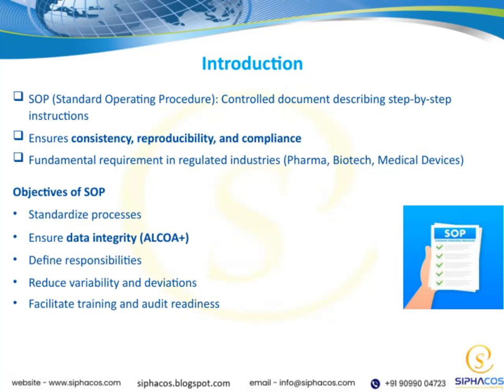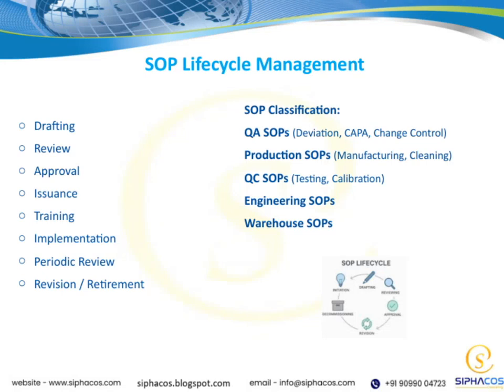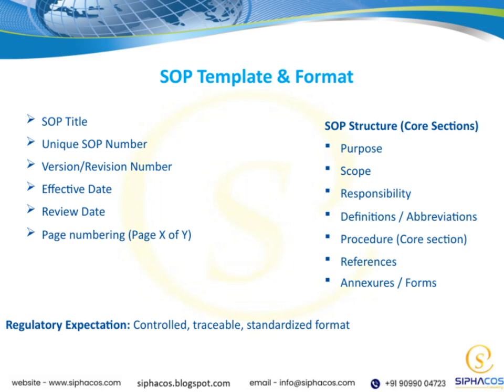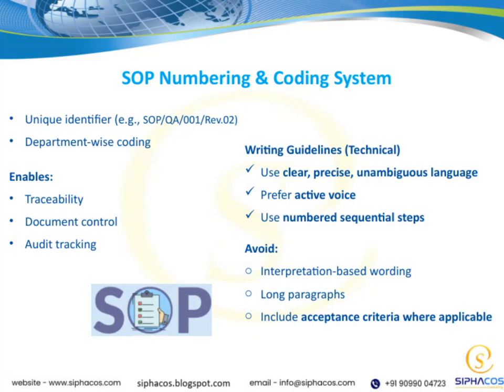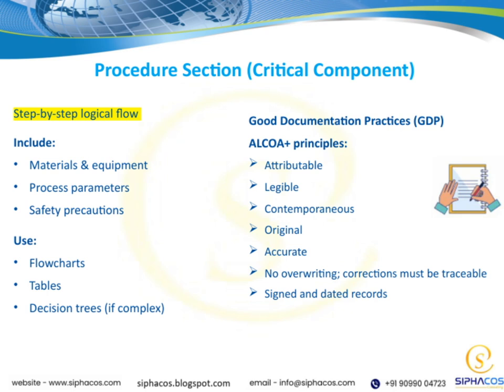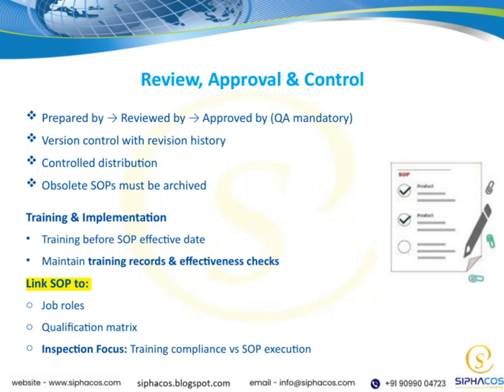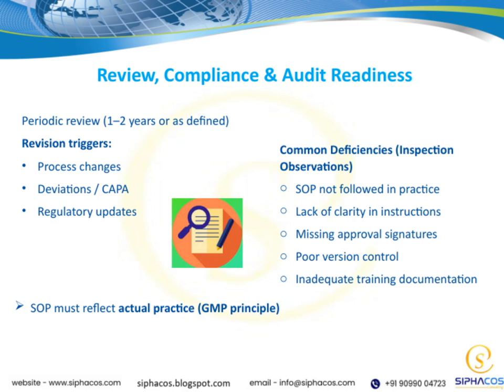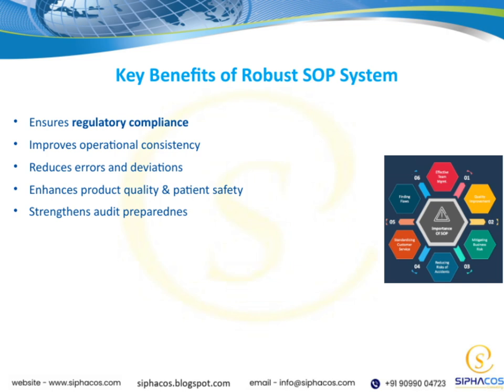#343 SIPHACOS Guidelines for Preparation of SOP